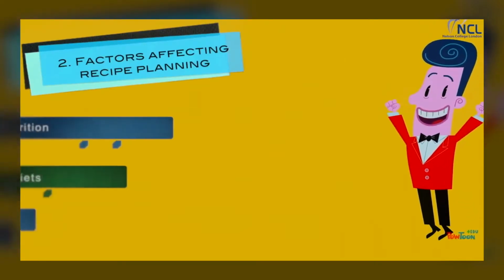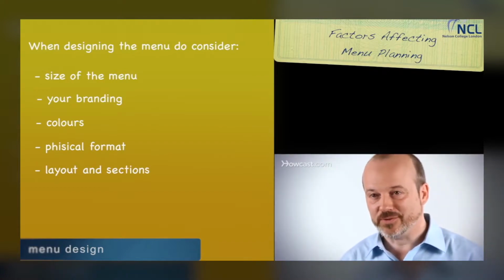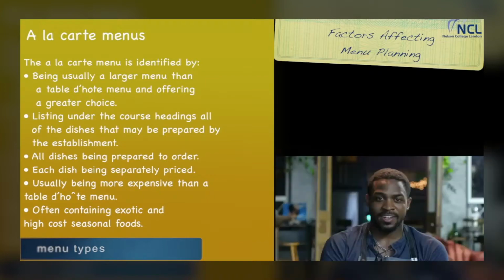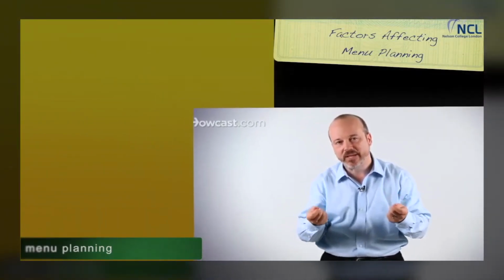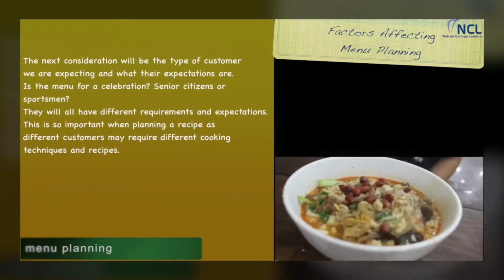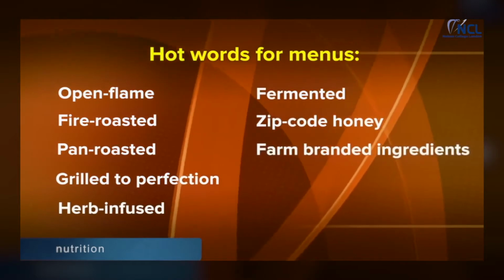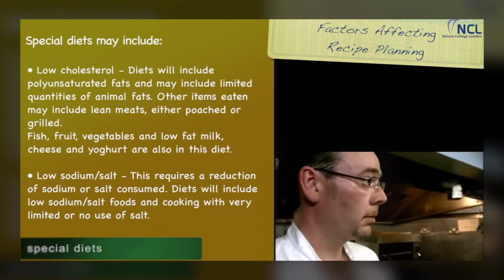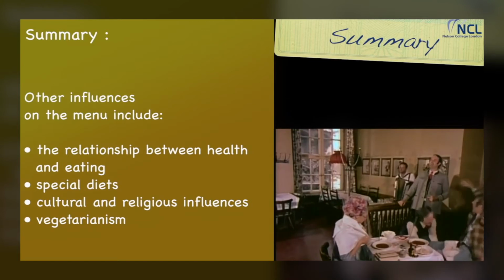Hospitality Operations 6 (top-up)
Hospitality Operations 6 (top-up) : Menu Planning & Costing